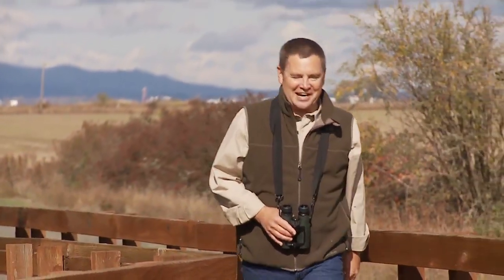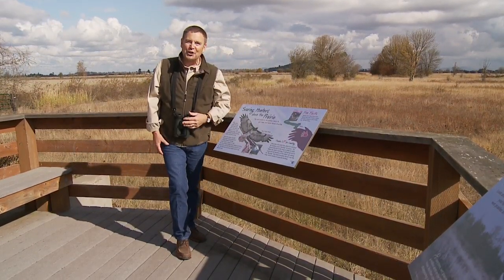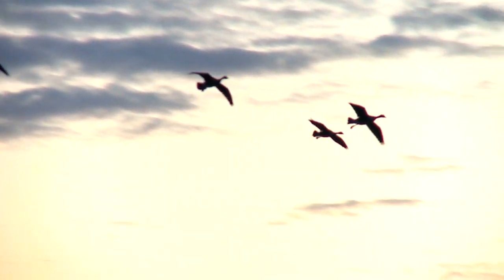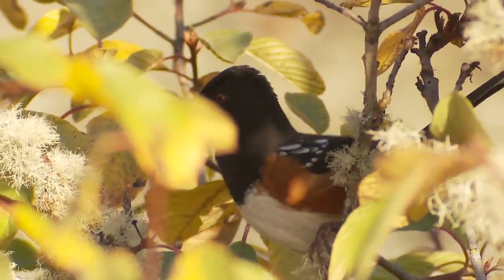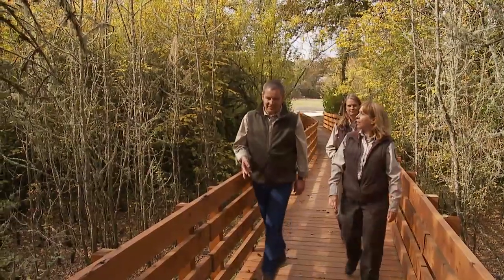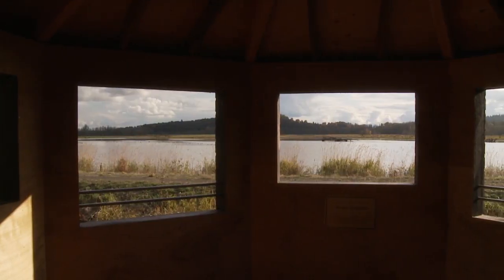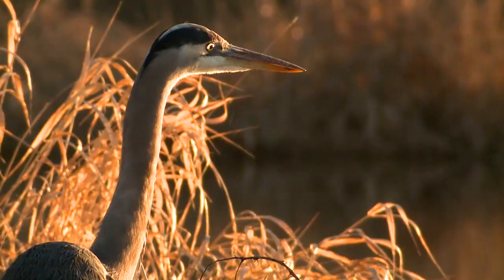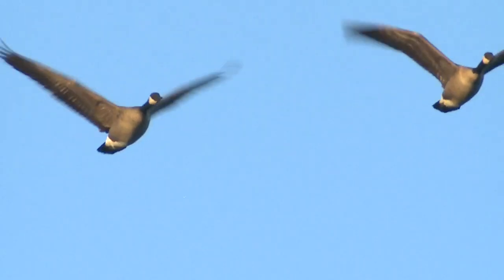Grant's Getaways: Willamette Valley Birding Trail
There's a new way to explore Oregon and this one is really for the birds! But it's designed for people -- especially folks who like to explore new destinations where half the fun is in the getting there.

The first "Willamette Valley Birding Trail" is a new partnership between varied birding groups and Travel Oregon. It offers people a chance to explore 130 legitimate birding sites in a region that is home to 70 percent of the state's population.